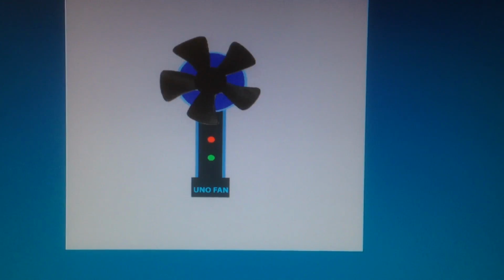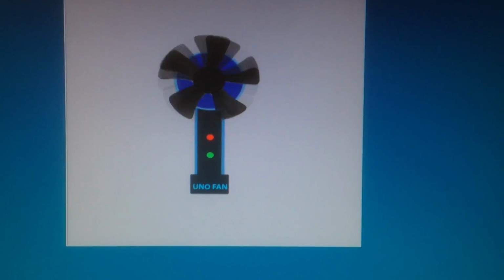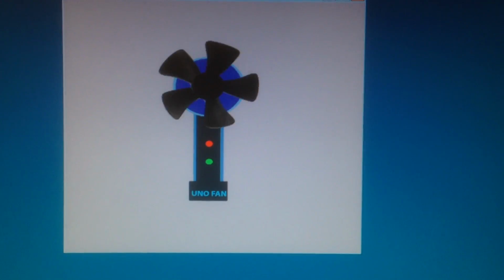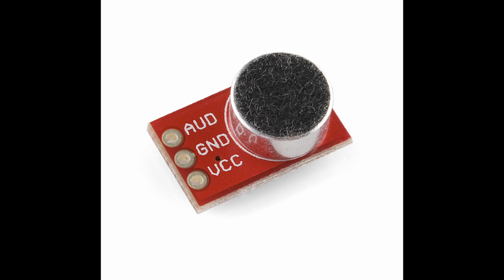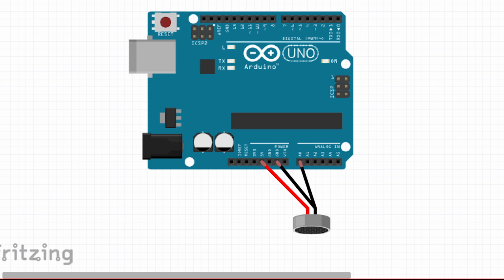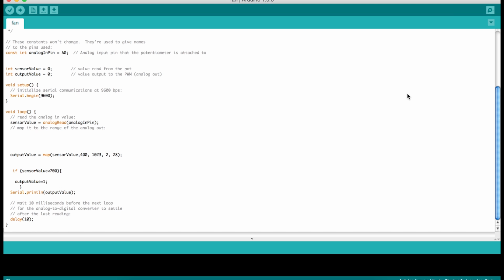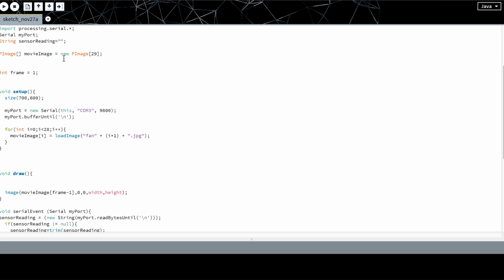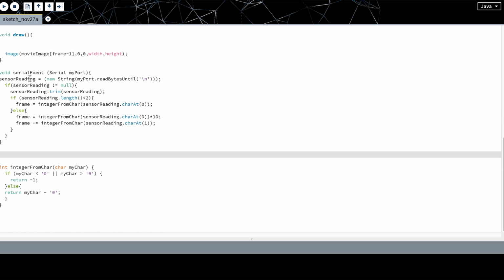Microphone arduino project !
Modified by myself on 28/01/2015

GULIAD OMER
M00344270
MULTIMEDIA DESIGN AND IMPLEMENTATION